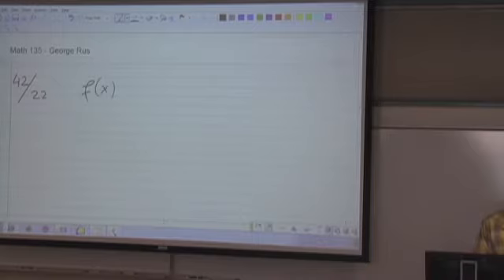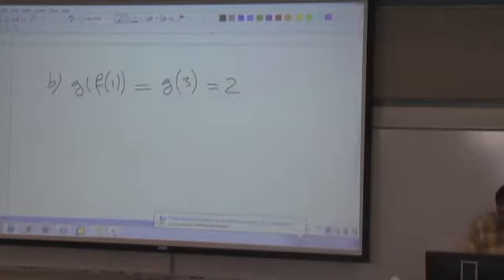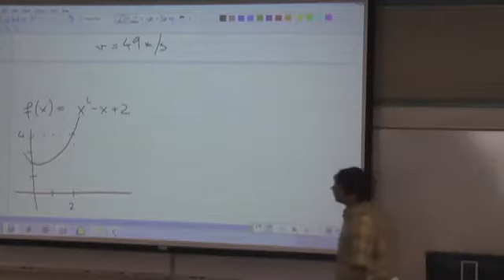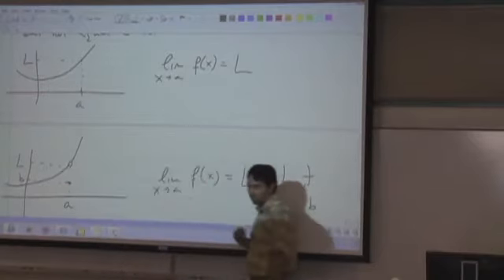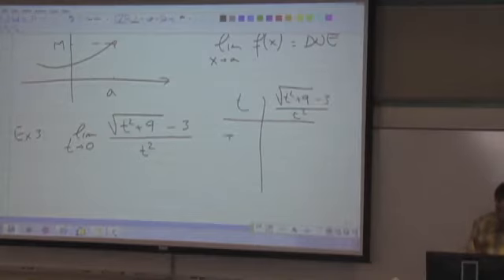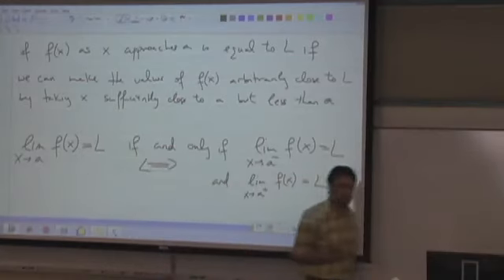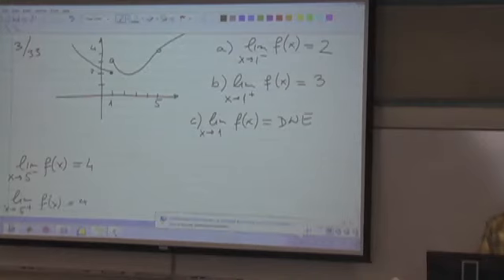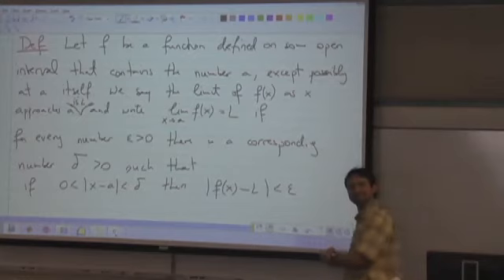Math 1350 l Calculus I - Fall 2010 l George Rus l Lecture 05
Graduate Studies
UCCS